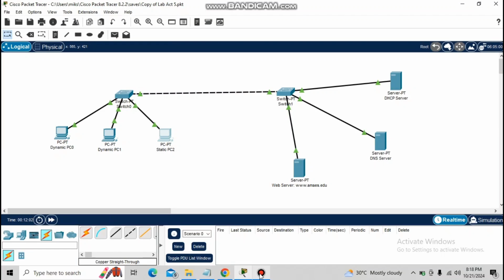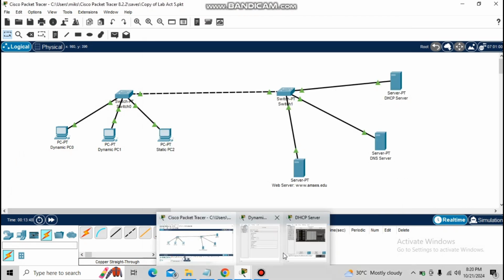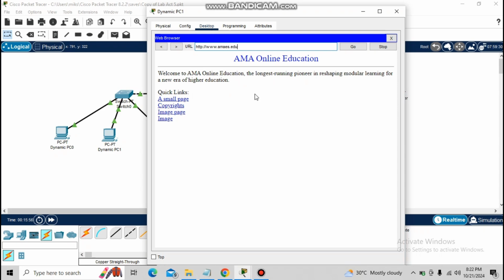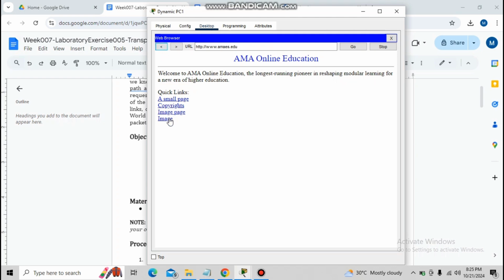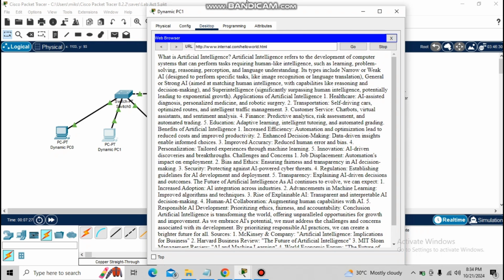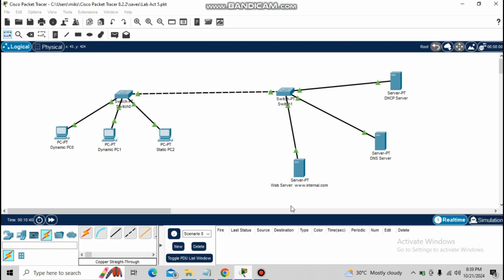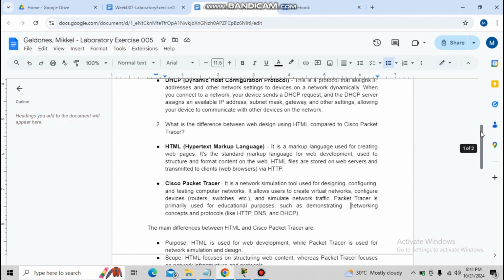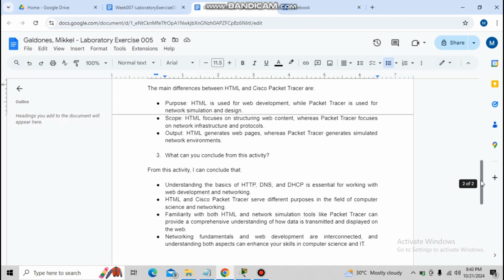DHCP, DNS, and Web Servers in Cisco Packet Tracer - Lab Ex 005 - IT6201 - Data Comms & Networking 1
3:06 video temporarily cut due to severe lag while I was typing on the browser on my PC but otherwise the simulation turned out fine